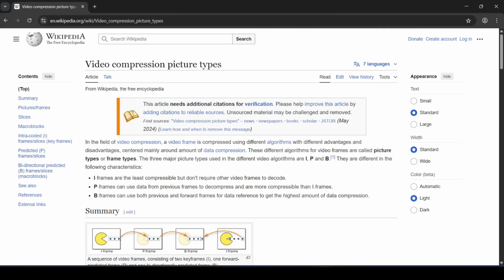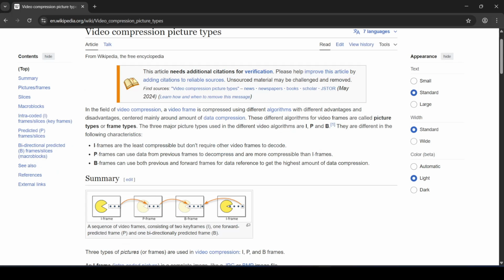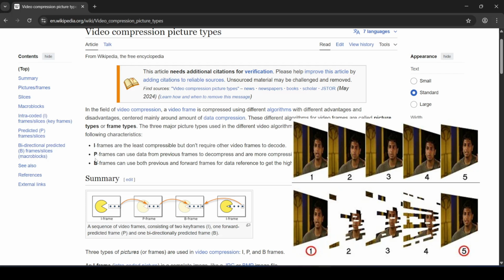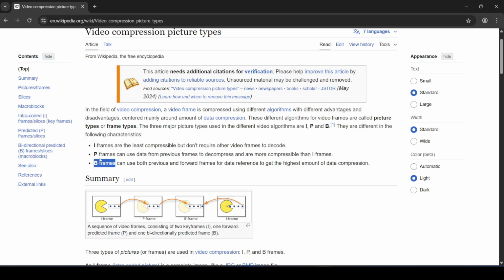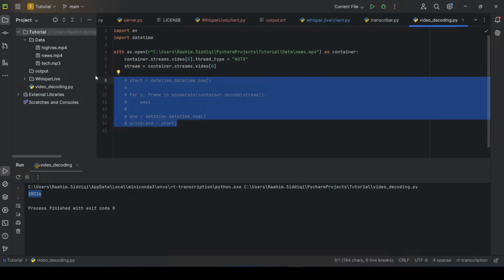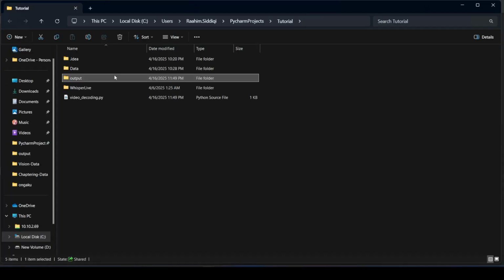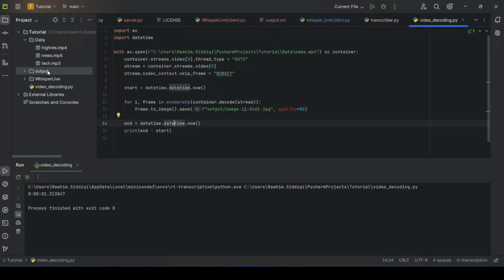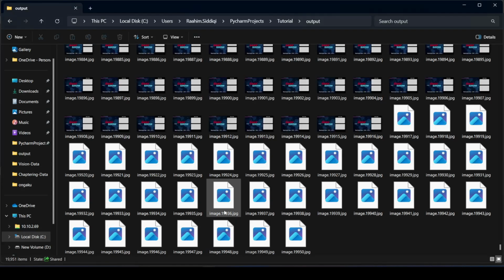How to extract Key Frames from a Video using FFmpeg